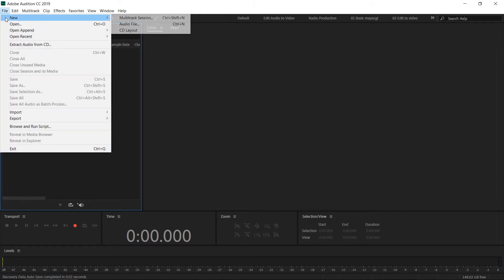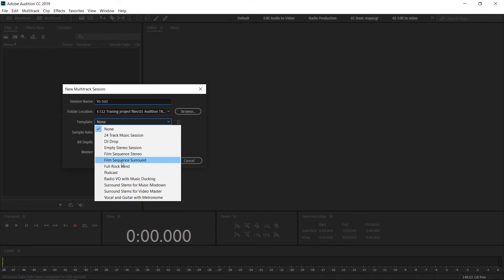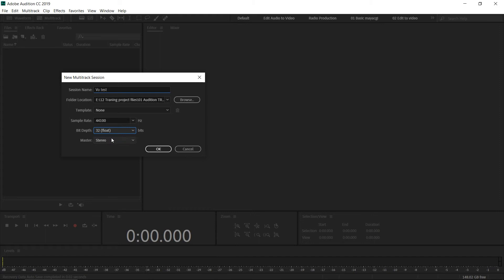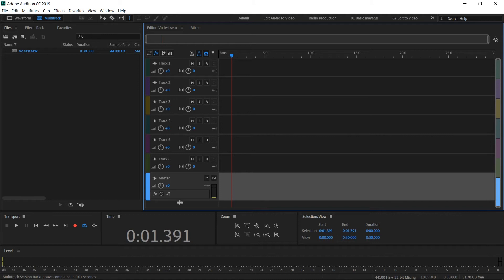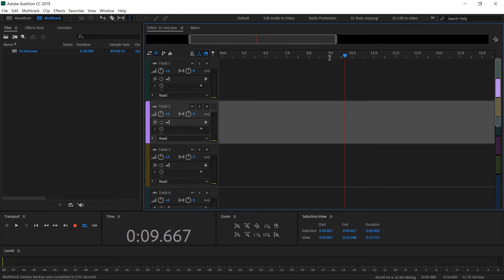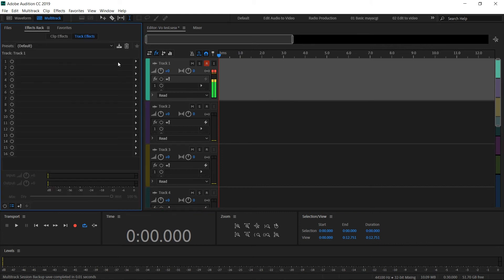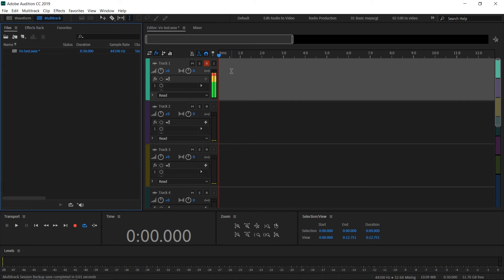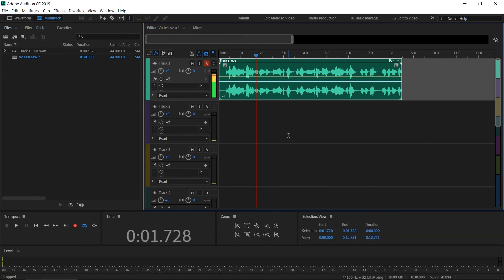How to directly record audio to multi track editor in Adobe Audition cc 2019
We teach you fastest and productive technic in adobe premier, adobe after effects, adobe audition.

Try the latest release of  Adobe Audition cc 2019 for free.
Seven-day trial.

Adobe audition vocal editing,